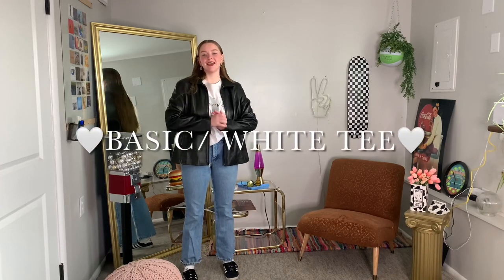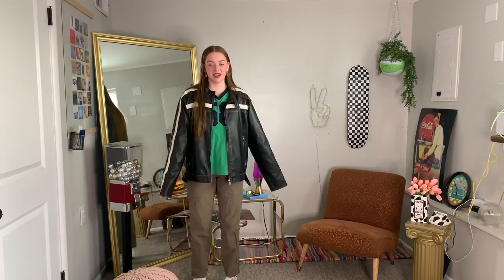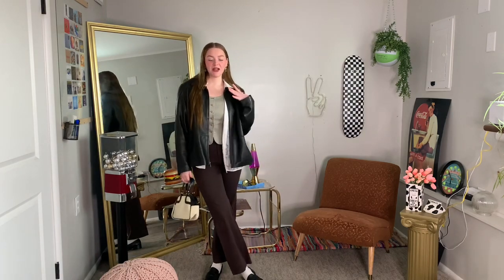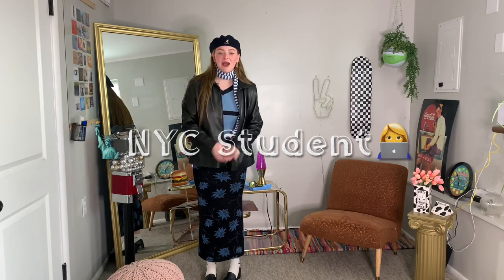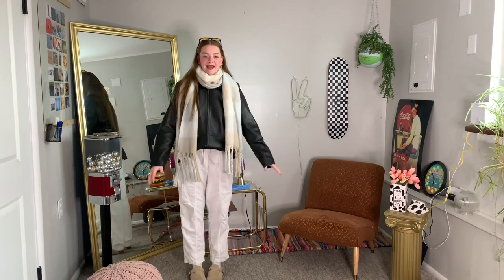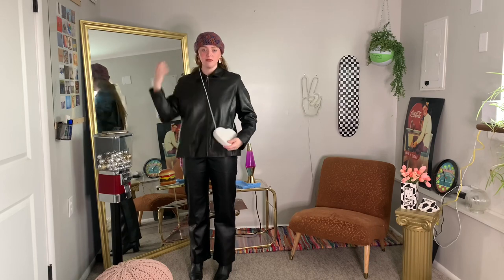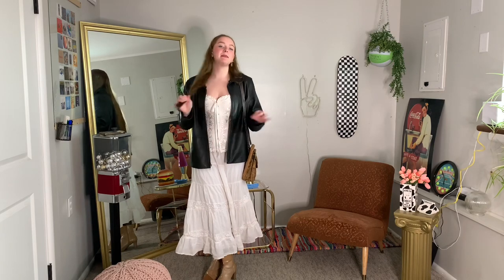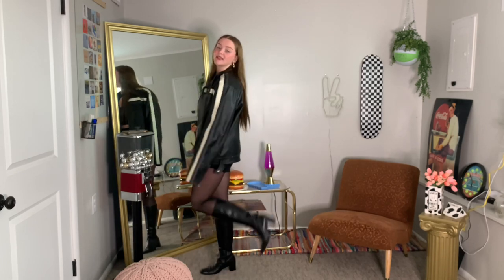10 Different ways to style a leather jacket!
Here’s 10 different outfit ideas styling a leather jacket, I think a leather jacket should be a staple in everyone’s wardrobe it’s just so versatile and timeless! Thanks for clicking and watching have an amazing week!